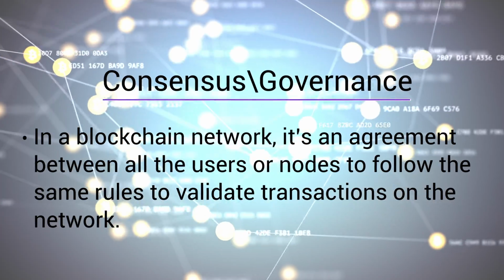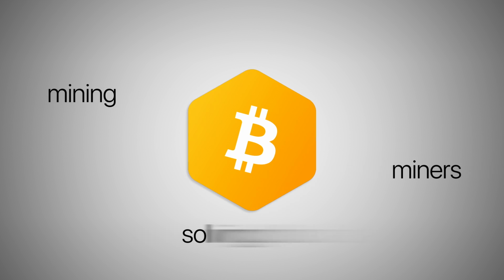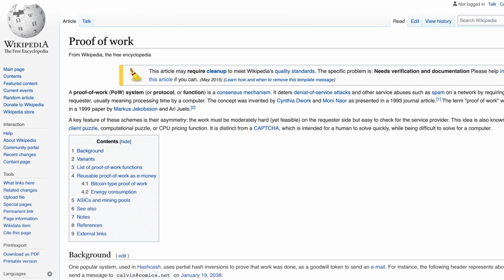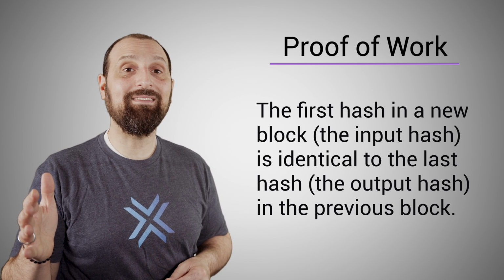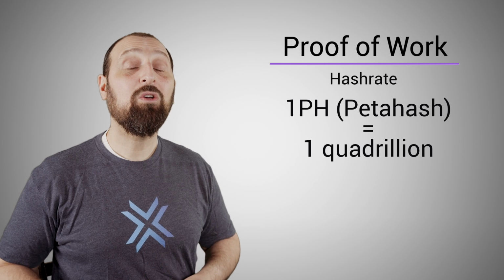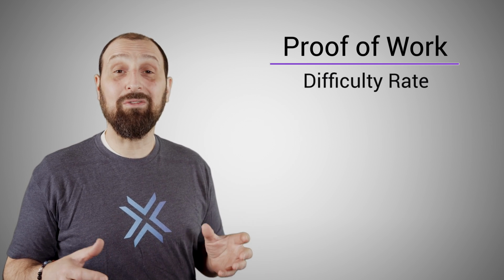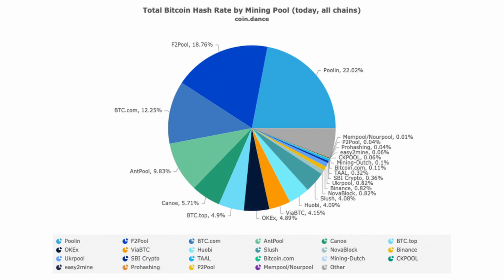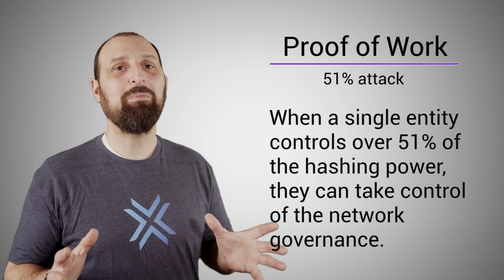Proof of Work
In this episode of our Crypto Lit series, we answer the question "What is proof of work?"

Is Proof of Work better than Proof of Stake?

Investing in crypto assets is speculative and carries a high degree of risk; you may lose some or all of the money that is invested. Past performance is not indicative of future results.

Exodus wallet